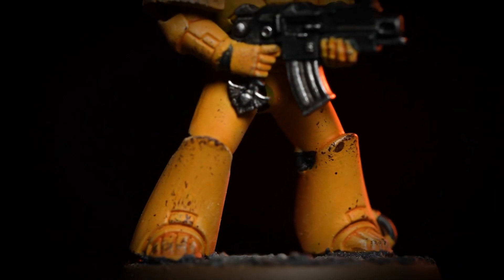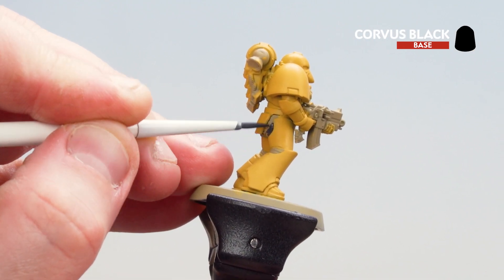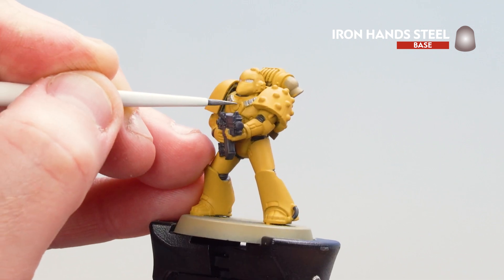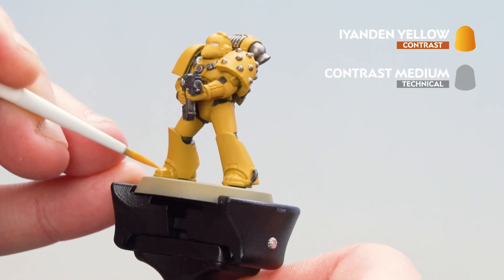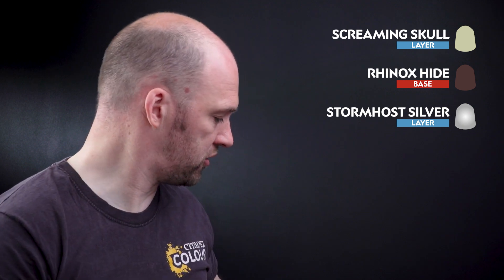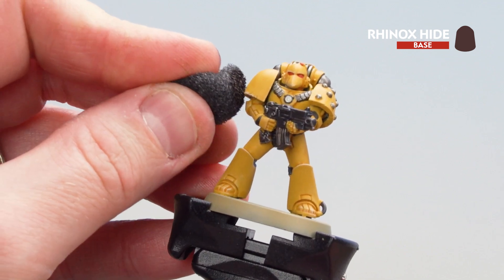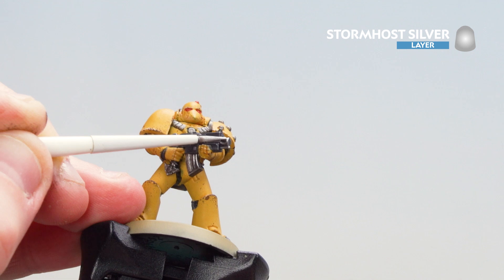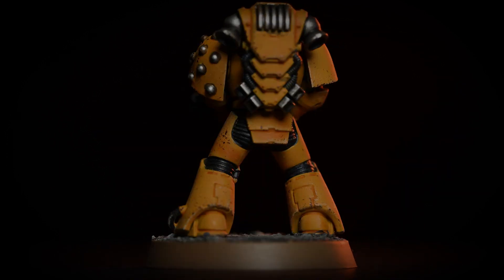How to Paint: Horus Heresy Imperial Fists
No need to hide your army behind a wall – follow our painting guide to get your Imperial Fists Legion ready for action.